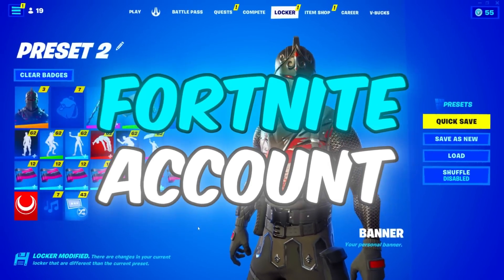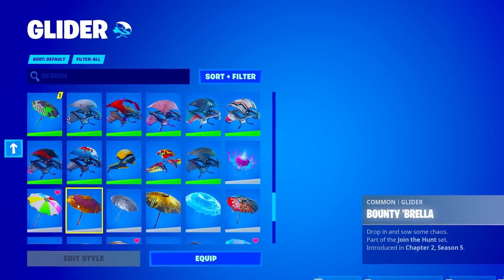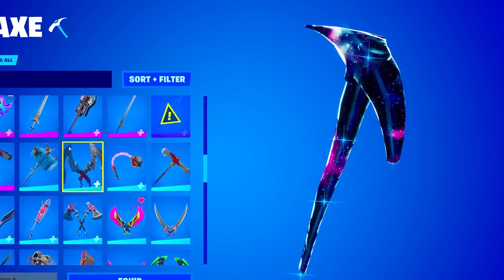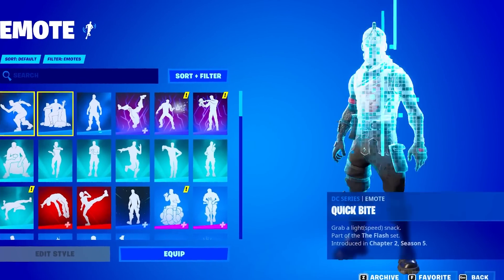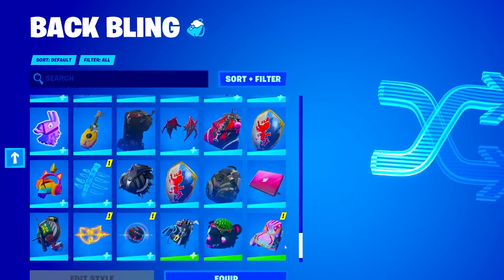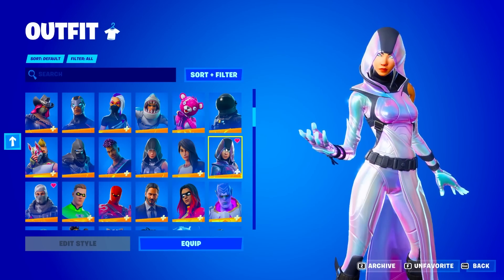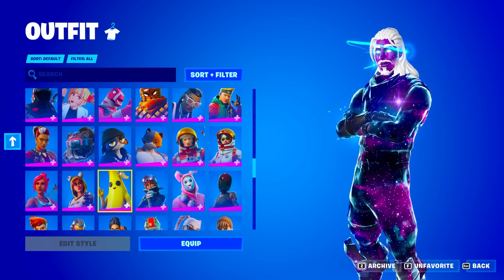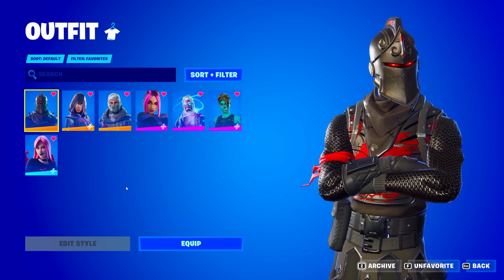I Bought a $1 Account...